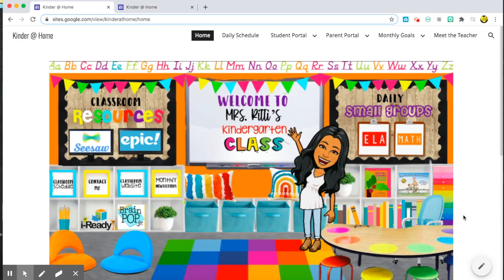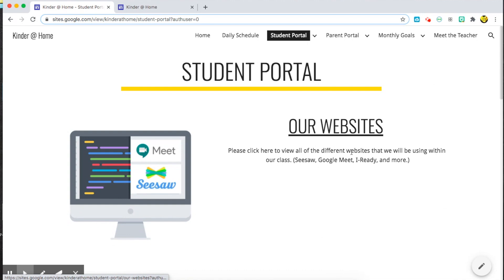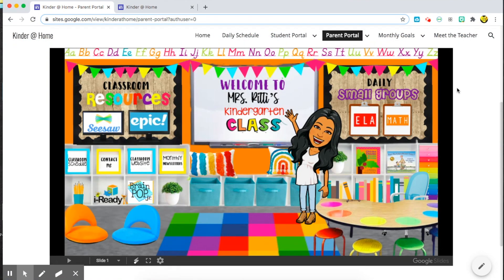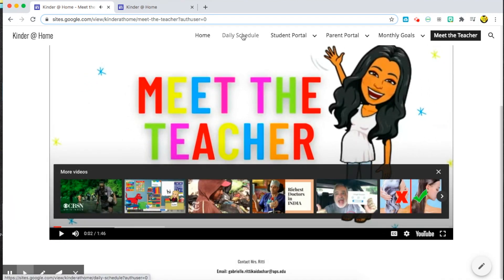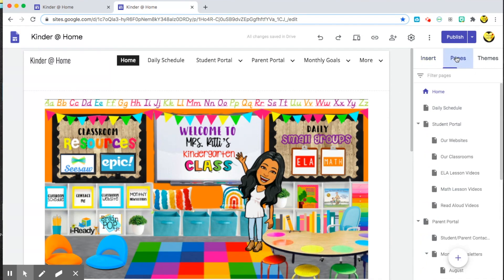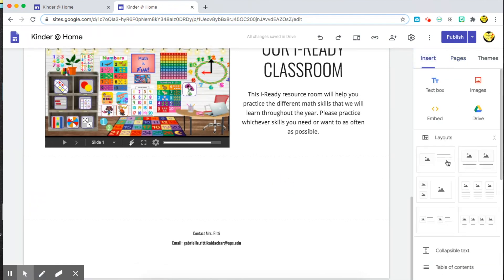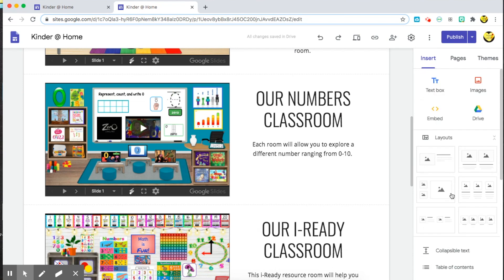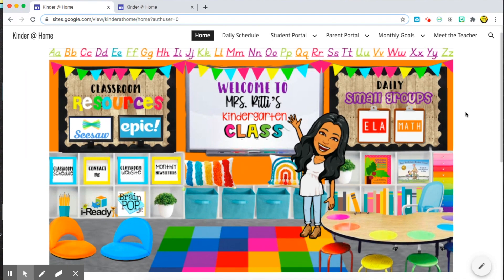How to Use Google Sites to Create a Classroom Website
Creating a classroom website is so important for remote learning so that you can have ALL of your resources in one place to make it easy for your students and families! Watch this video to learn how to do exactly that using Google Sites.